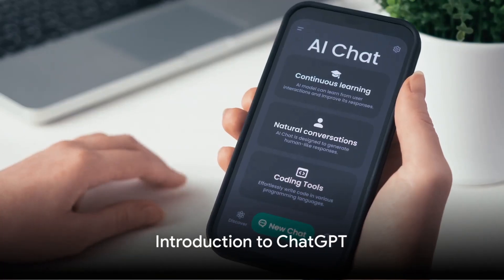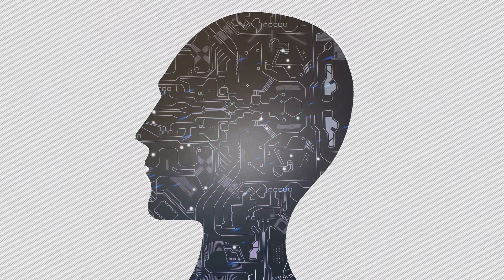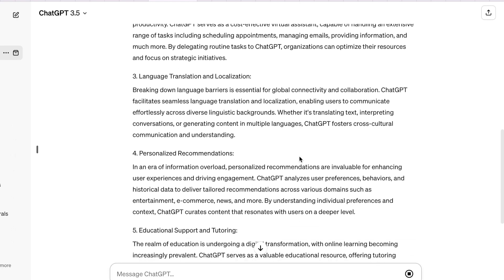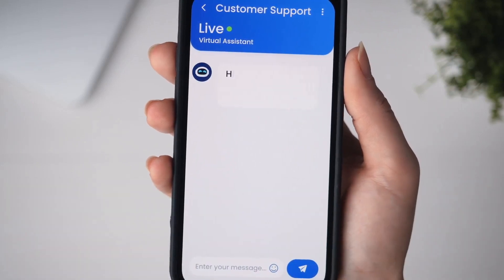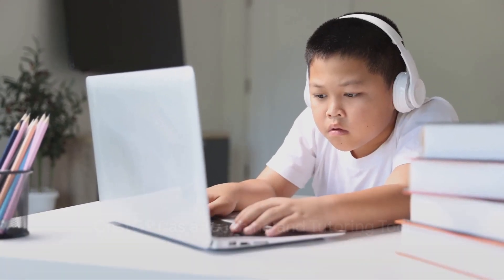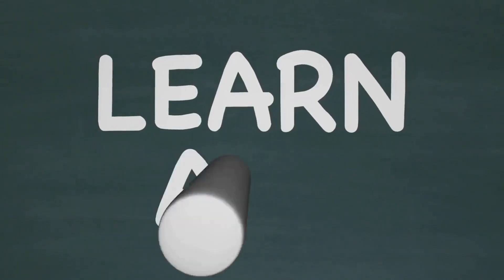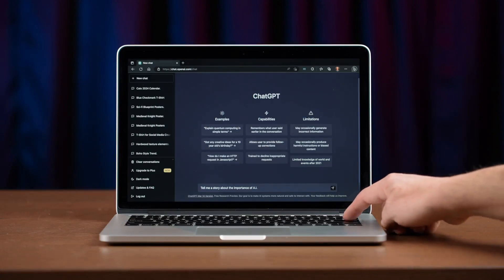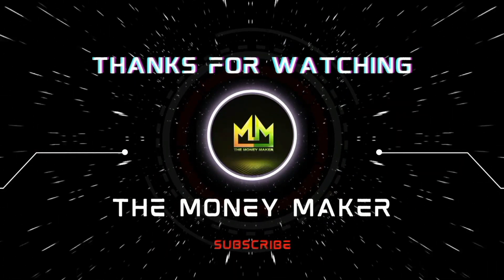Unleashing ChatGPT: Your Online Sidekick.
👾Lets take another looks at ChatGPT, your new virtual sidekick for making money online and achieving financial freedom. With its advanced AI technology, ChatGPT will help you generate passive income and achieve your financial goals. Get ready to unleash ChatGPT and take control of your finances today!

LEGAL
Results vary and there is NO guarantee that you will earn money using the guidance in this video. Levels of success will vary based on effort, research and understanding individuals apply. Information shared in our videos is based on personal experience and research. Investing always includes an element of risk. We encourage viewers to undertake their own research before making any investment. We have taken reasonable steps to ensure that the information on this video is accurate, but we cannot completely guarantee that the website(s) and company(s) mentioned in this video are free from errors.

EARNINGS
Any earnings, financial projections or income statements, or any earnings or income examples, are estimates of what it is possible to earn. We can offer no assurance that you will do as well as the examples provided. This applies to both monetary income and any credits suggested (whether such credits are convertible to cash or not).

— 𝐓𝐡𝐞 𝐌𝐨𝐧𝐞𝐲 𝐌𝐚𝐤𝐞𝐫